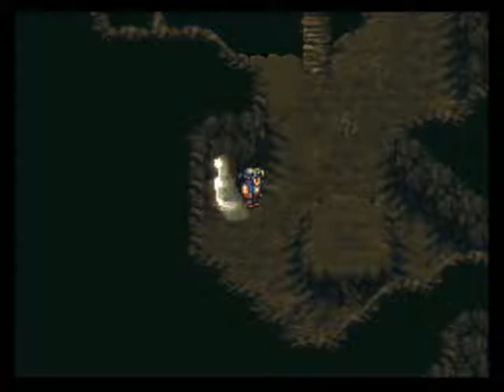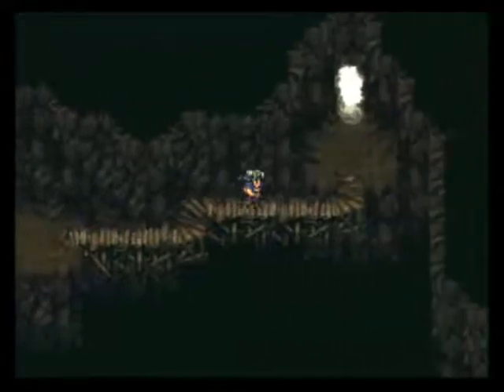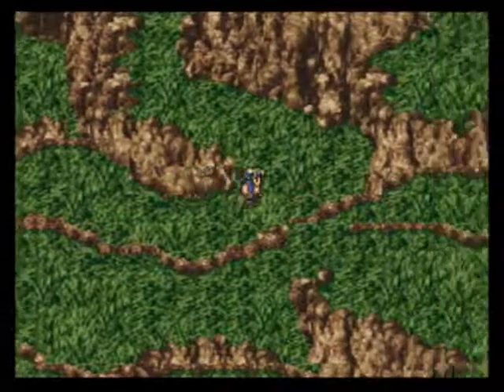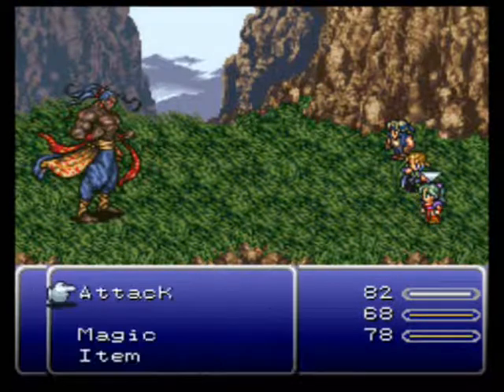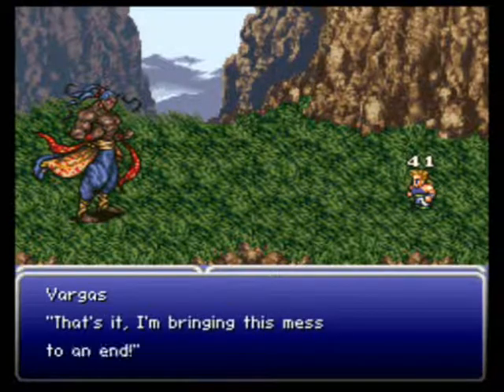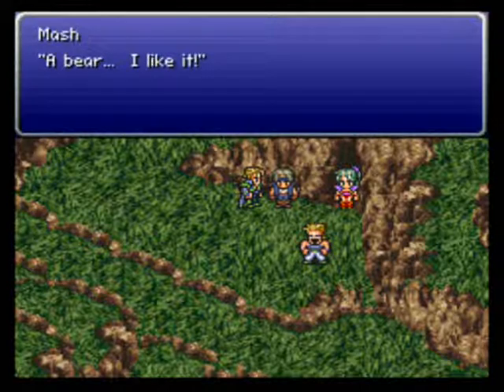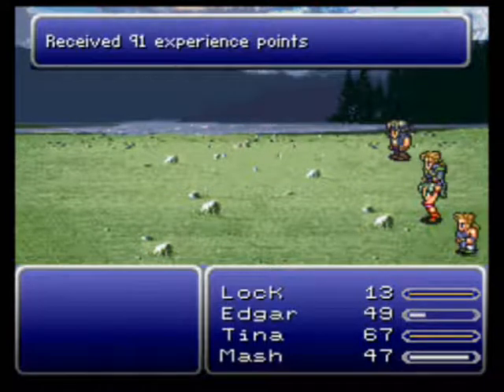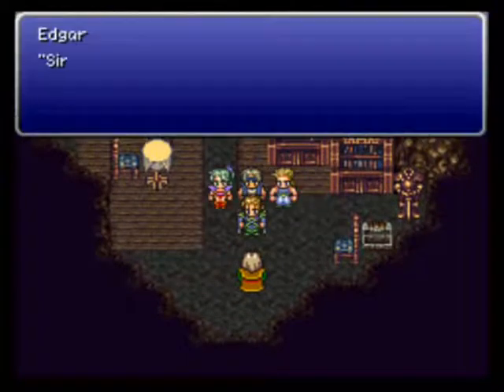Let's Play Final Fantasy VI Part 6 - Hello, Vargas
We meet Mash and head to the resistance headquarters.